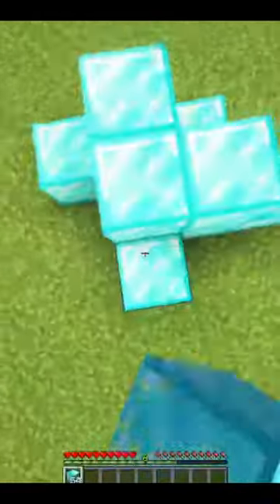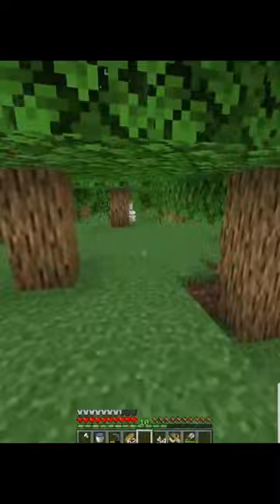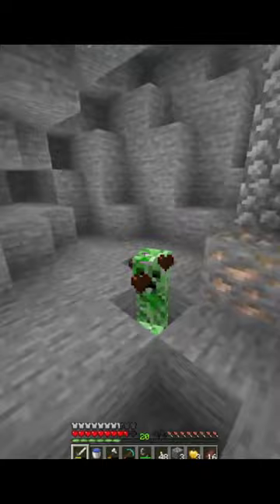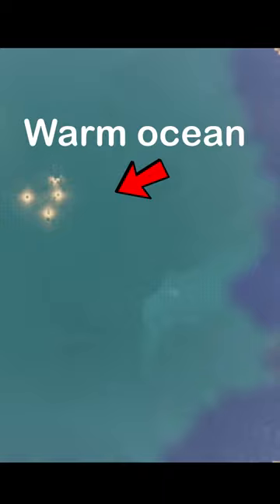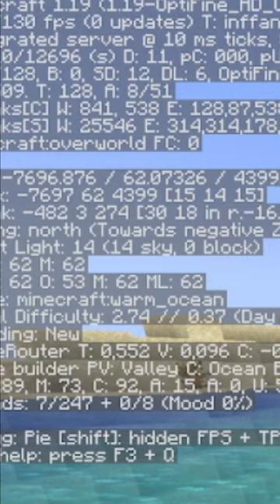easiest way to get diamonds in minecraft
today am not showing you how to get diamonds in minecraft effient. But yea here you have the links if ur reading this. which is peddy cool. so if u read this type "banana cake" in the comments .